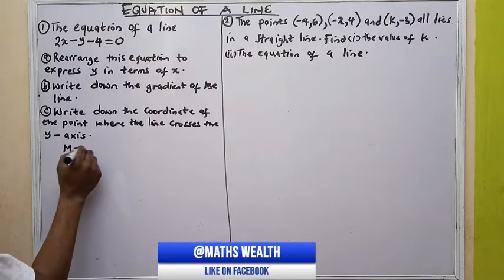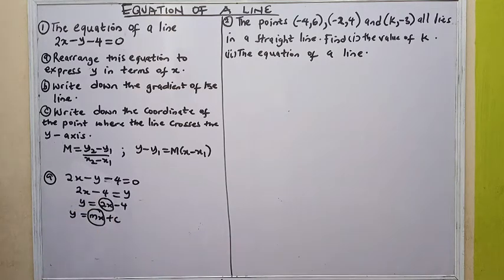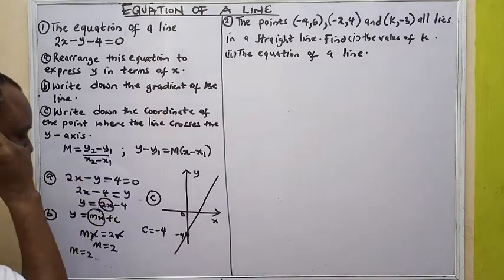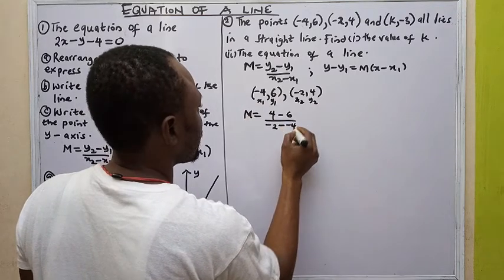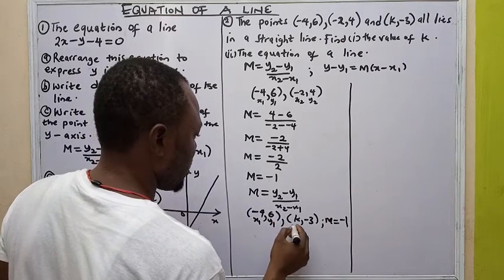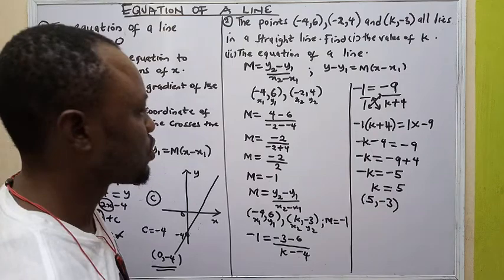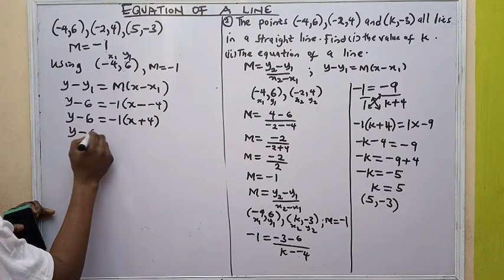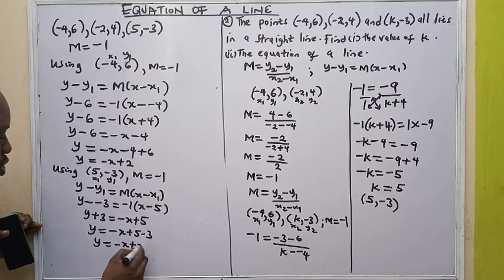IGCSE Solving problems on equation of a line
This video is about the equation of a line.The essence of this video is to help you get improved and boost your grades in School.You have to subscribe so you can watch the full video where IGCSE and WAEC  past papers are treated.
Every line has a general equation of Y = MX+ C,where M is the gradient and C is the point where the line crosses the y- axes,which is called the intercept.
The video explained how to solve problems on equation of a line using two important formulas;
1. Gradient of a line equation
2. Equation of a line.
A line can have several points on it,to find the gradient of the line all you need is to take any two points on that line.
How do you find the equation of the line?
 Just take any points on that line,since you already know the gradient ,using the equation of the line formula.
If you use any of the points on the line since they all have the same gradient you will definitely get the same equation.
parallel lines will have the same gradient but their equation will be difference since the parallel lines crosses the y -axes at different points.